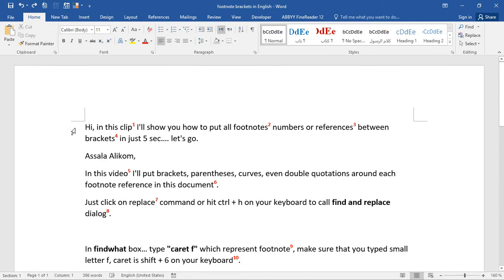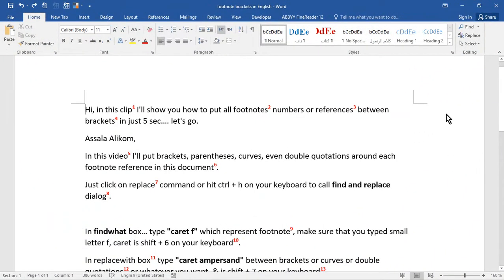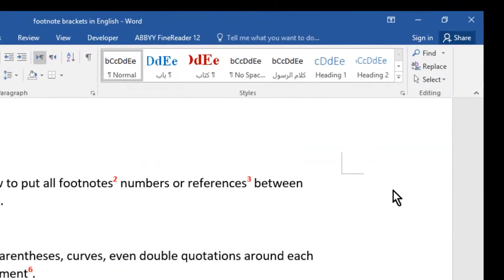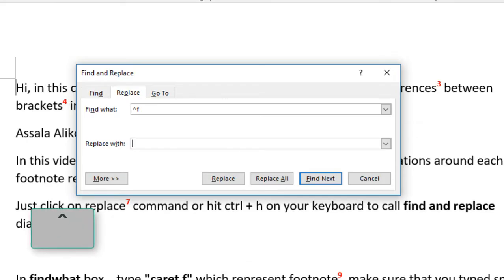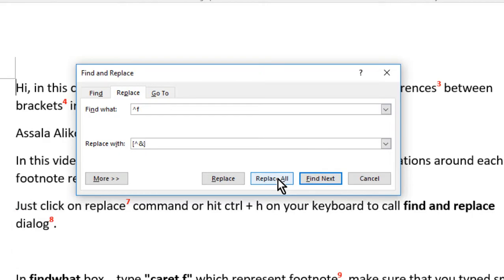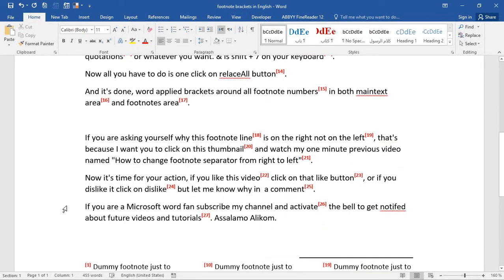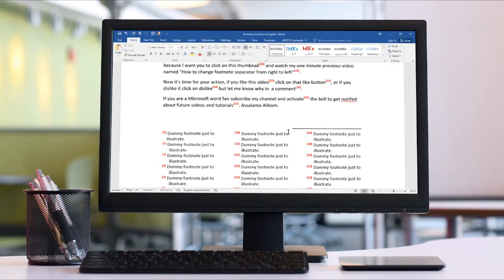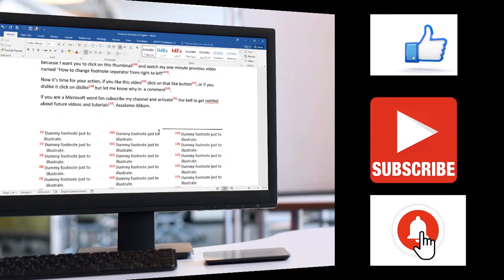كيفية إضافة أقواس حول جميع أرقام الحواشي السفلية في 5 ثوانٍ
في برنامج مايكروسوفت وورد، تحتاج إلى استبدال جميع أرقام الحواشي السفلية لتكون بين قوسين أو أقواس أو منحنيات أو علامات اقتباس مزدوجة ... إلخ. يمكنك استبدال أرقام الحواشي السفلية في مستند مايكروسوفت وورد الخاص بك وجعلها بين قوسين أو أقواس بحركة استبدال واحدة فقط. في هذا الفيديو، ستتعلم كيفية القيام بذلك في ملف وورد الخاص بك في 5 ثوانٍ فقط. رابط قناة "اسألني":